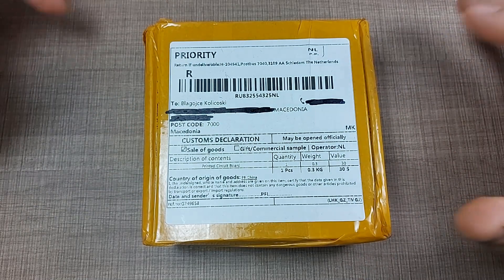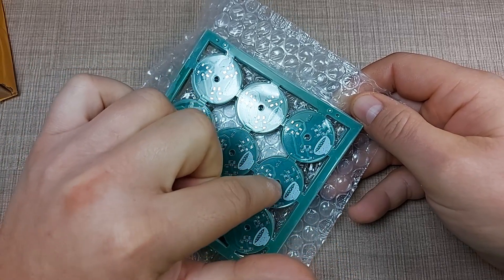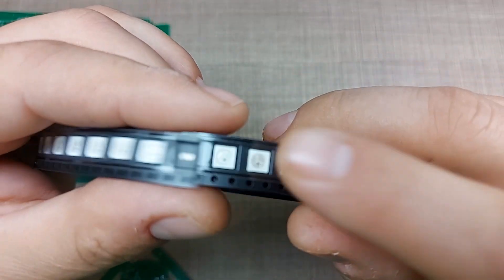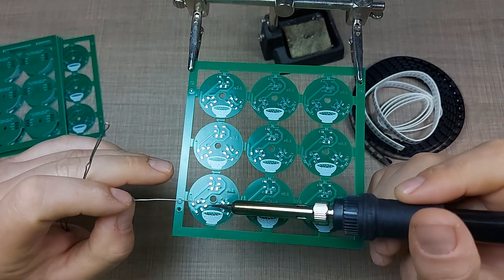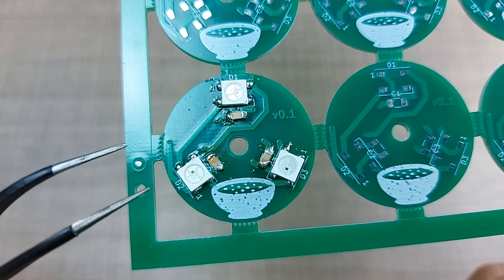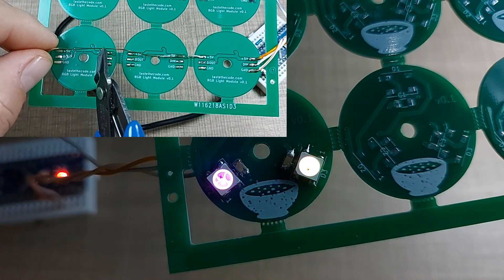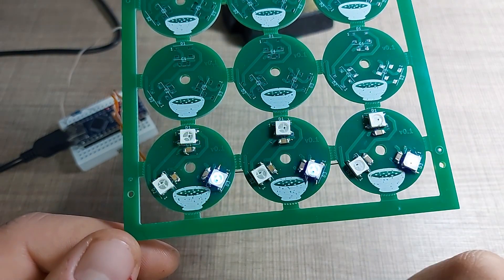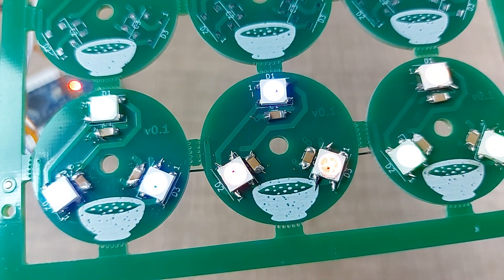I can't believe that it works! RGB module SMD soldering and PCBWay boards review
In this video, I'm reviewing the boards that I received from PCBWay for my stairs lighting project and I'm also trying to solder SMD components with a regular soldering iron for the very first time.

The boards came out really nice and to be honest, the biggest surprise for me was that it all worked as expected 😁

To download the Gerber files for the PCB, visit the project page at PCBWay:

Components needed to assemle the board:
WS2812B RGB LEDs
100nF 1206 SMD Capacitor
Soldering iron kit